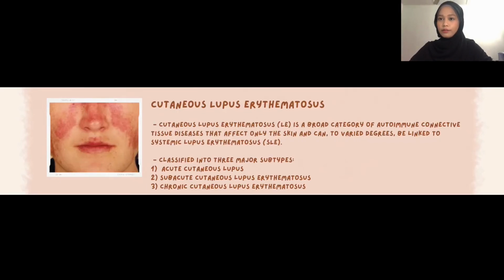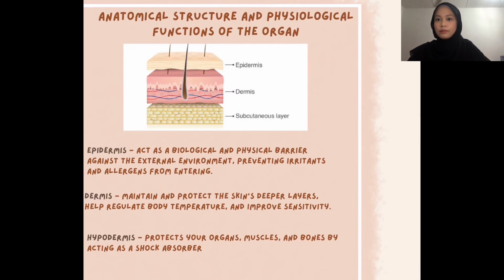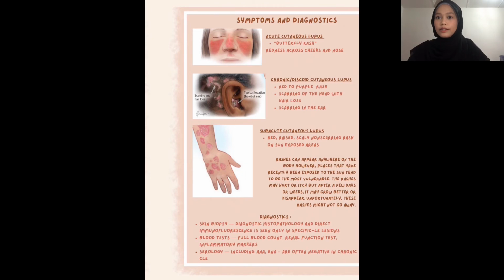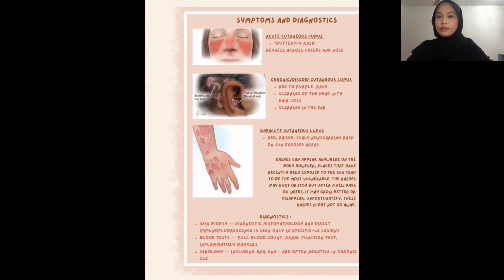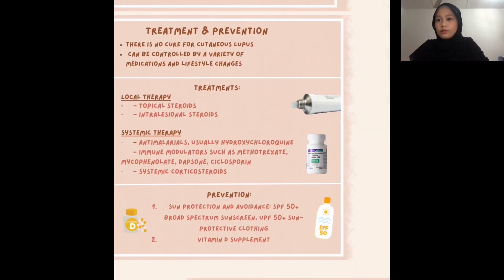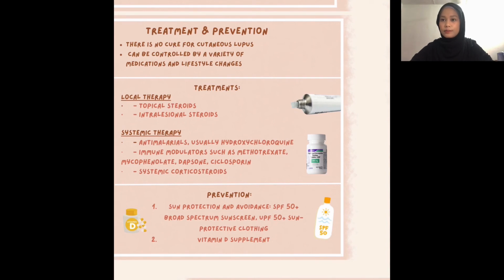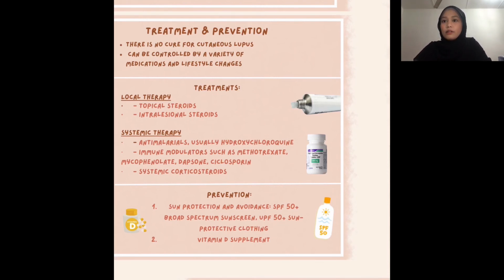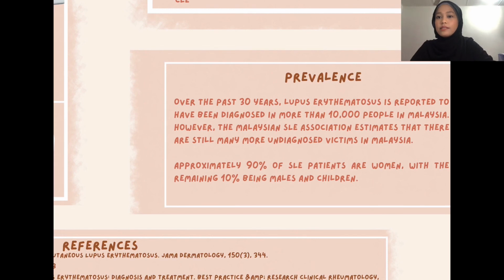A&P1 SEPT 2022: CUTANEOUS LUPUS ARYTHEMATOSUS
PRESENTER FULL NAME: SHARIFAH DANIA BINTI SYED AHMAD RIZAL
COURSE TITLE: ANATOMY & PHYSIOLOGY 1
COURSE CODE: LAP20502T
POSTER TITLE: CUTANEOUS LUPUS ERYTHEMATOSUS